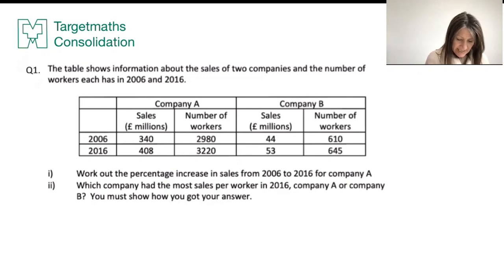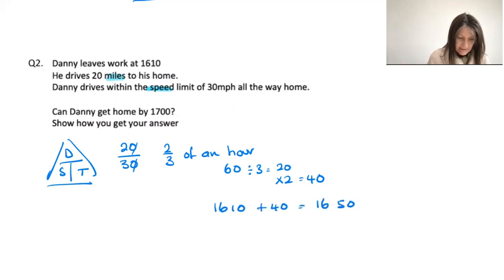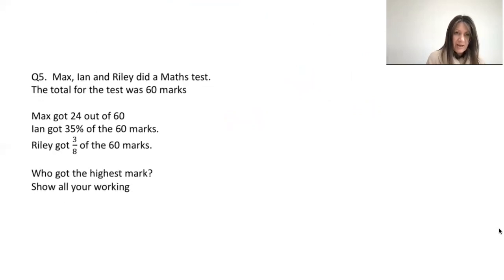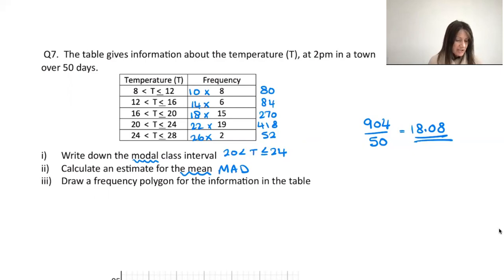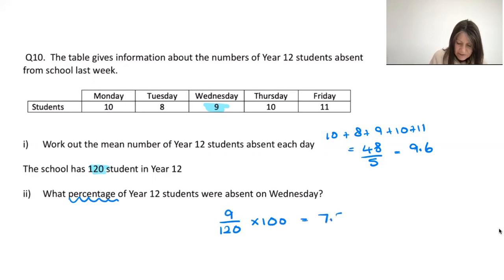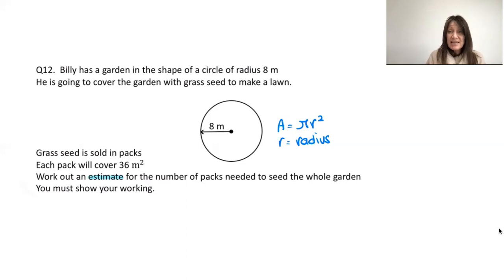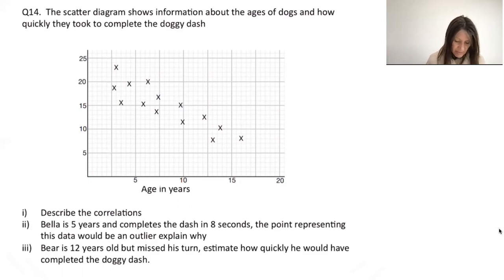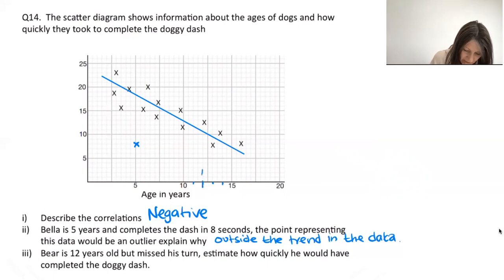Exam Practice Part 2 👉 GCSE Maths Lesson 12 (Grade 4 Skills – Higher & Foundation)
Practise a fresh set of exam questions covering probability, averages, and graphs 📊 to lock in your understanding and exam confidence.

📄 Download the worksheet for this lesson here, use it to practise alongside the video and check your understanding